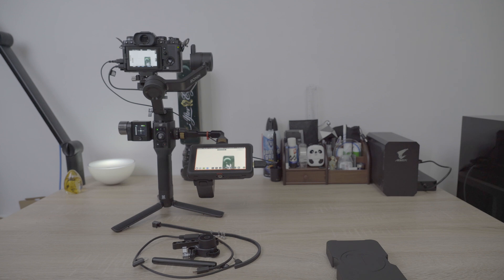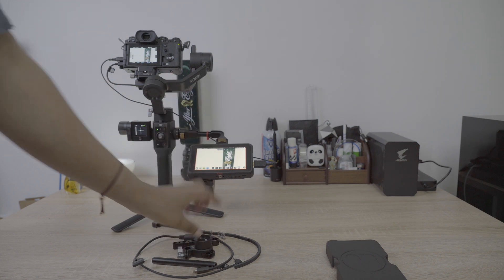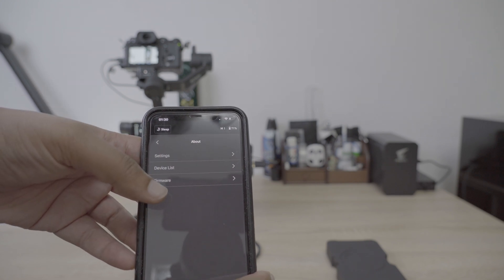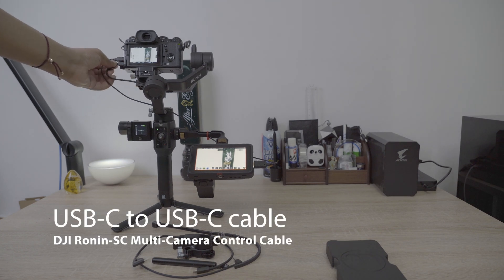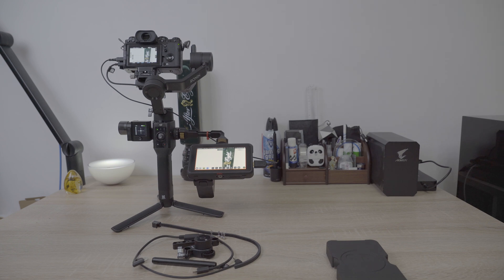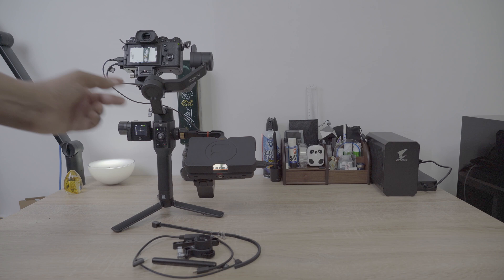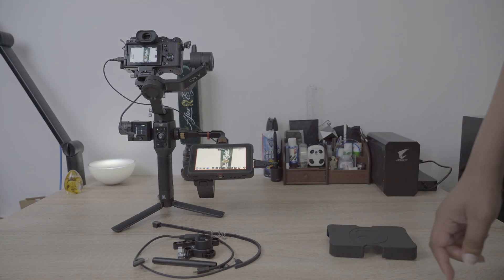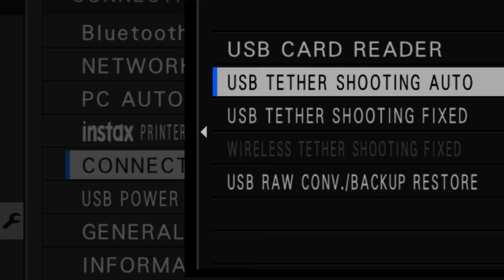DJI Ronin-SC with Fujifilm X-T4 (Updated - No need for DJI focus motor)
The Ronin-SC firmware (v1.5.0.40) update, now allows pull-focus an remote shutter control for the Fujifilm X-T4.

I hope someone finds this useful as it could save them both money and time.

Setup starts @ 1:35.